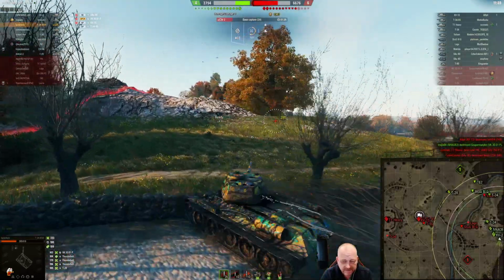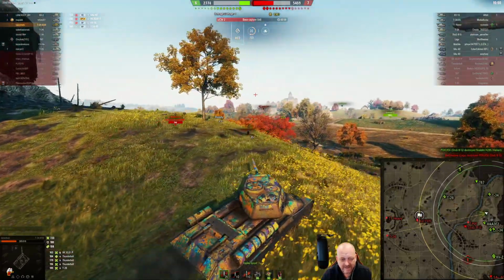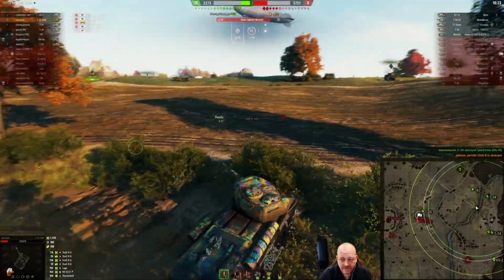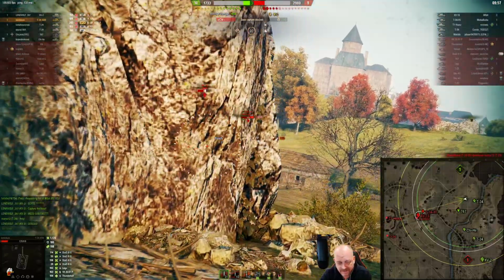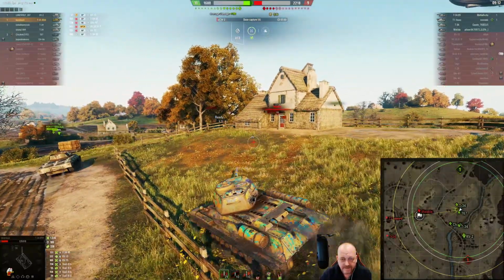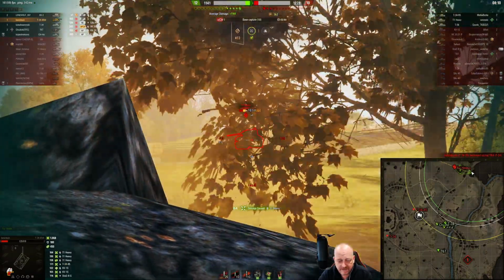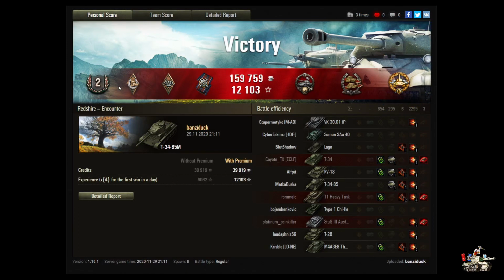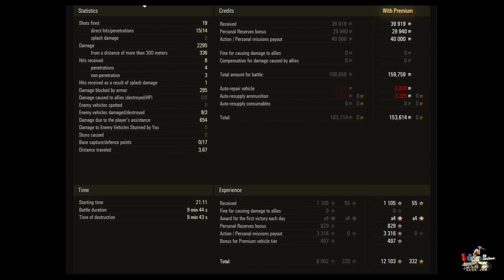WOT - T-34-85 M on Redshire